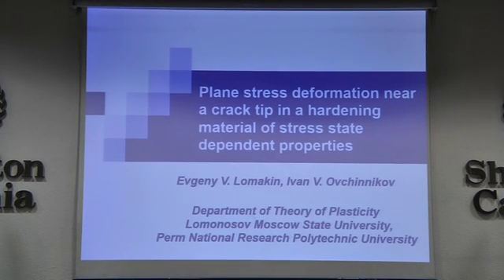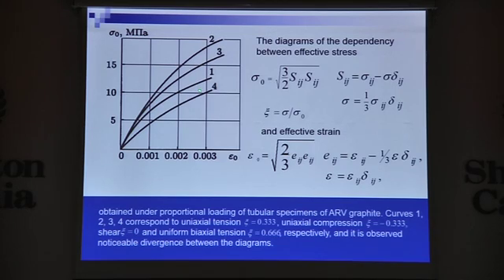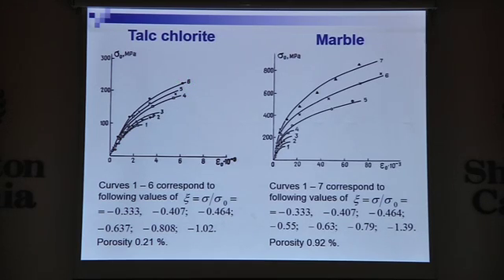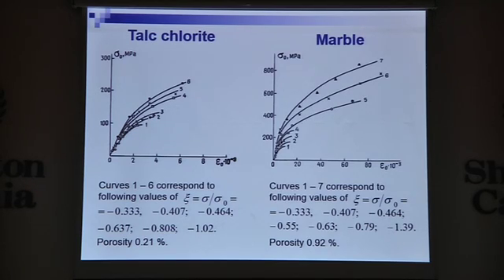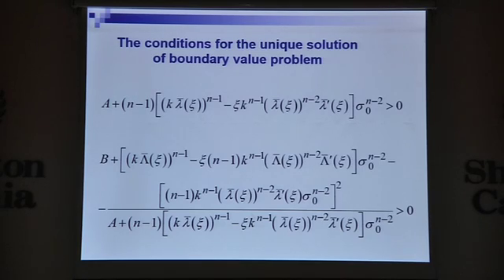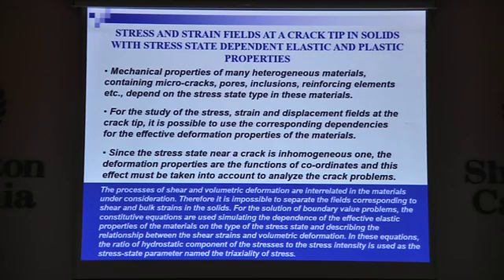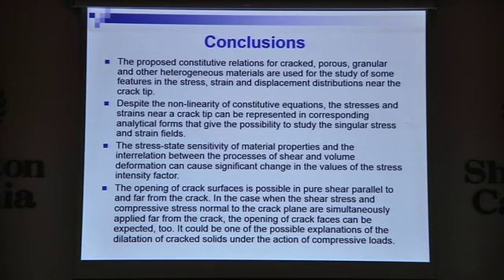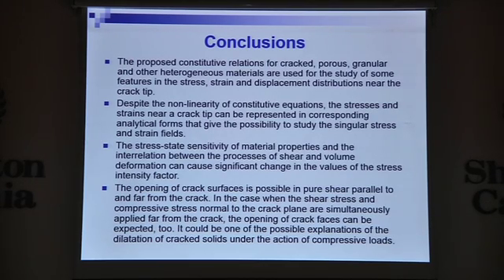Plane stress deformation near a crack tip in a hardening material of stress state dependent properti